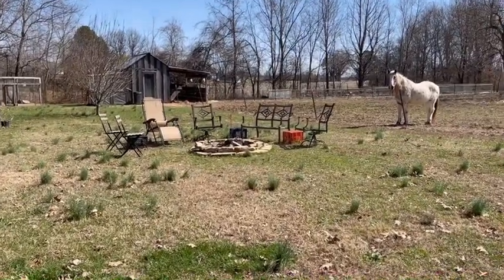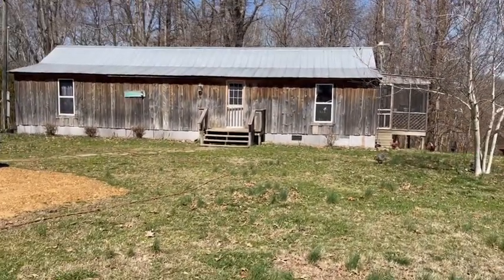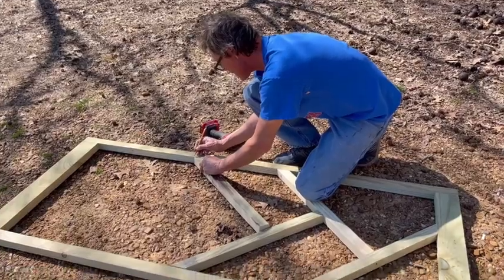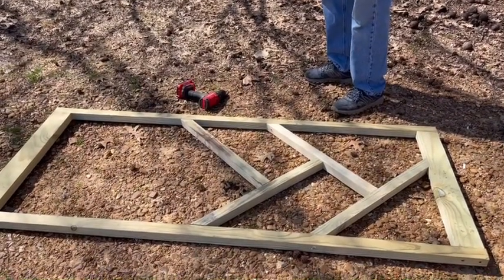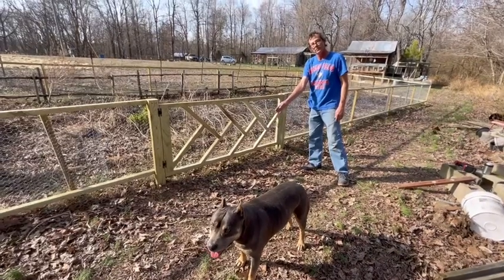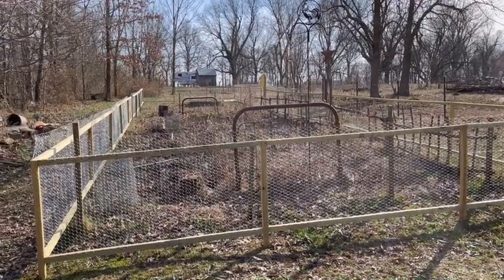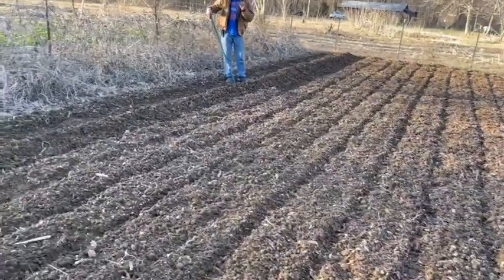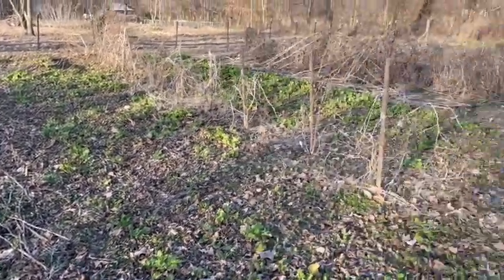Beautiful day, beautiful gate!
We finally had a beautiful day to get some things done!
New gate and fence! Washed the house and planted some garden.